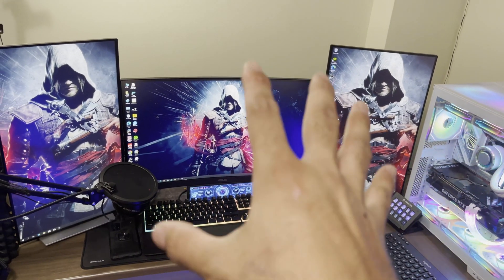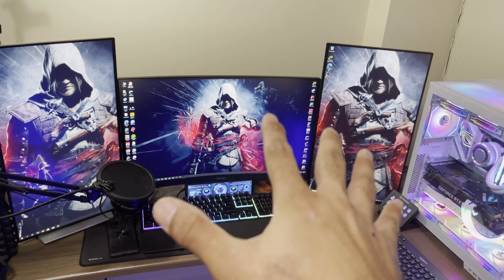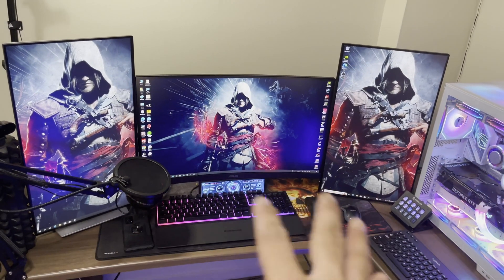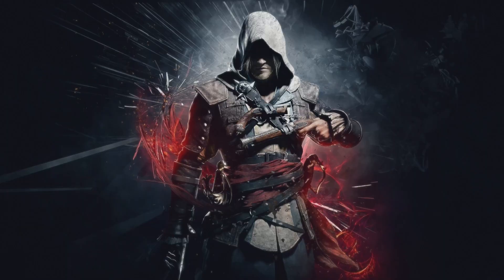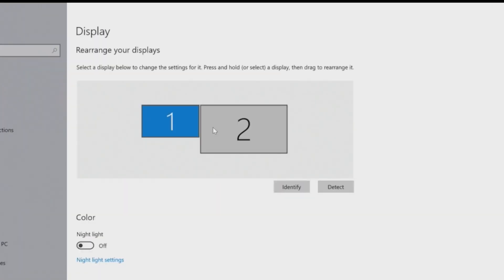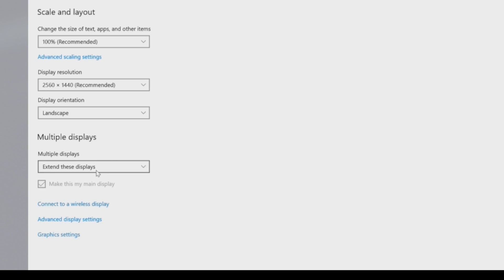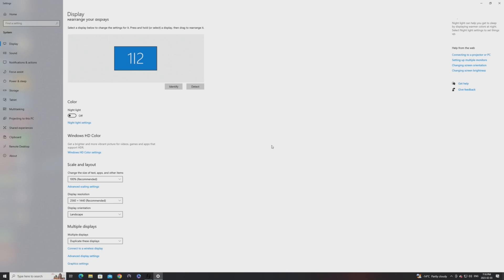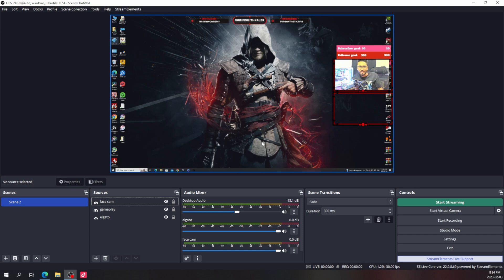Dual PC streaming Setup - OBS setup - Step by Step - PART 1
Thank you very much everyone for your love and support